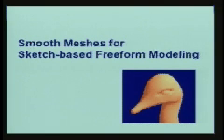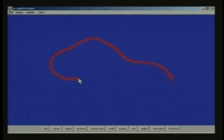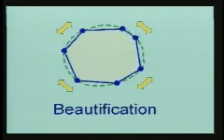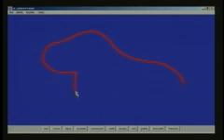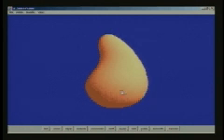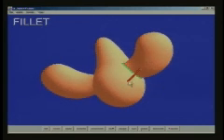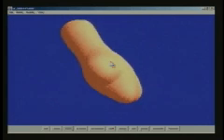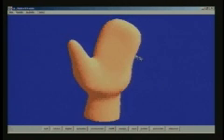smoothteddy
SmoothTeddy is a simple 3D sketch-based modeling and painting software. You can make rotund 3D models such as teddy bears quickly, and paint them in an integrated environment. The resulting 3D models has hierarhical joint structure, so you can use them for animation projects like Alice. You can store the model in VRML format. (SmoothTeddy is a successor to Teddy and Chameleon)